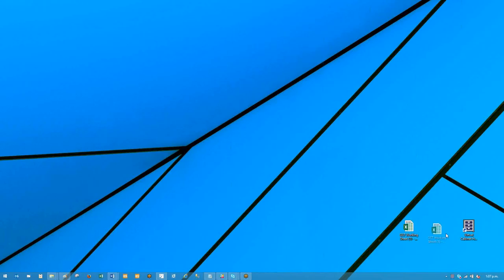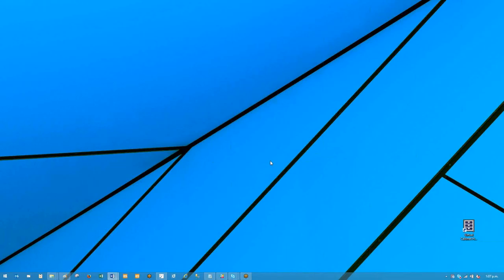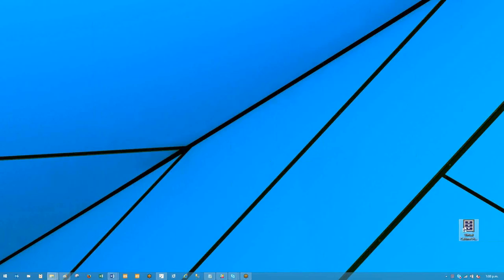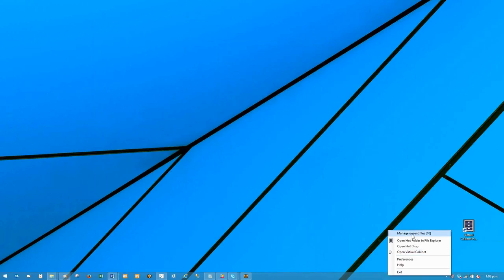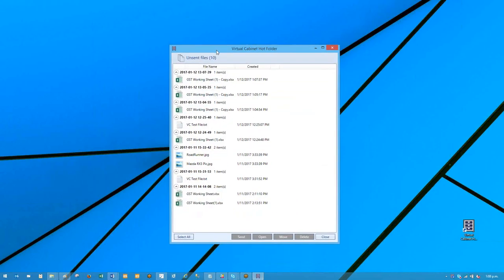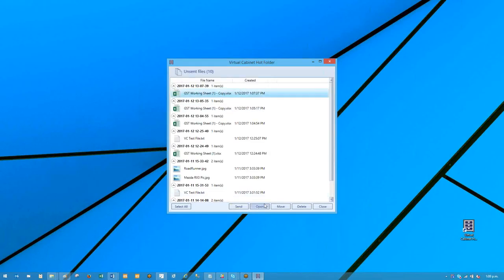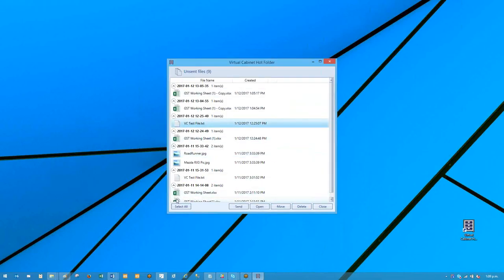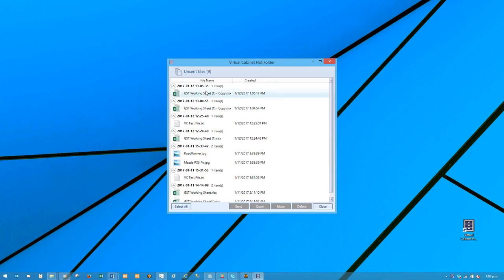ReckonAPS - VC Managing unsent Hot Folder files V1